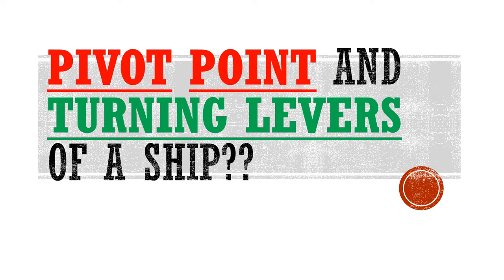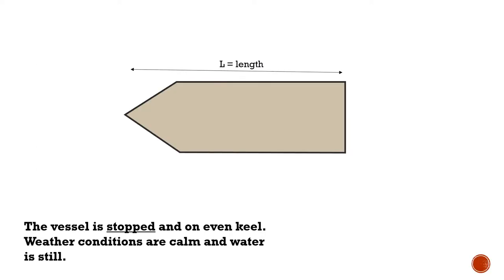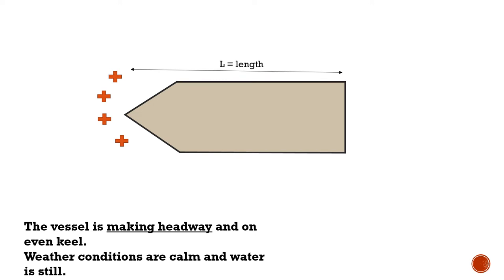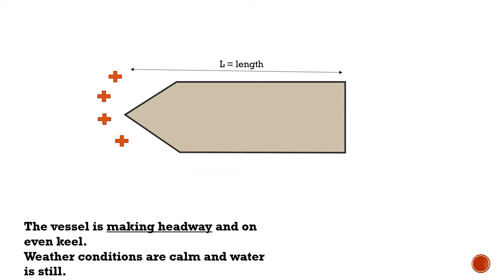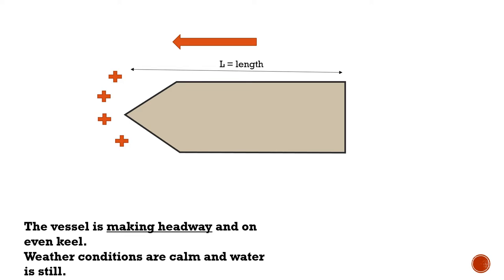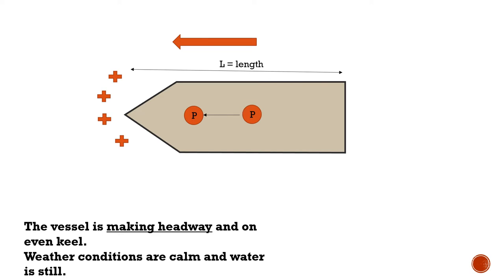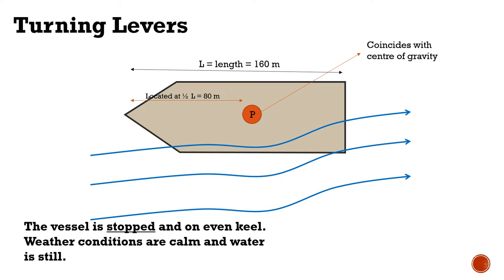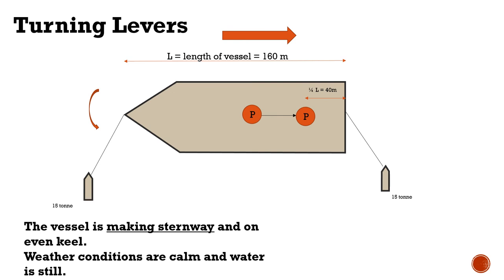What is the Pivot point and how does it contribute to the turning lever for a ship???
This video explains what is a pivot point of a vessel and how does it contribute to the turning lever for a ship. This is an important topic and provides the basis for the understanding of ship handling concepts.